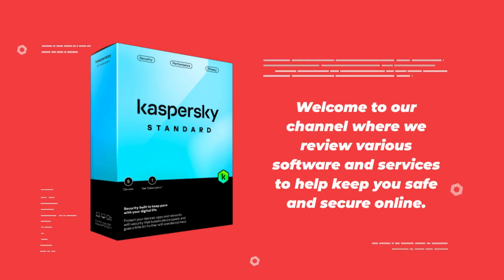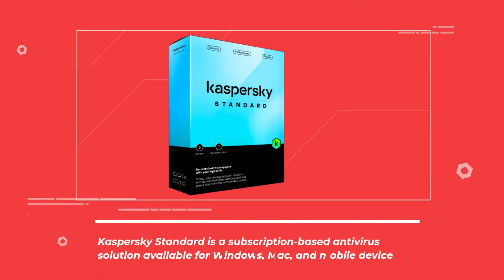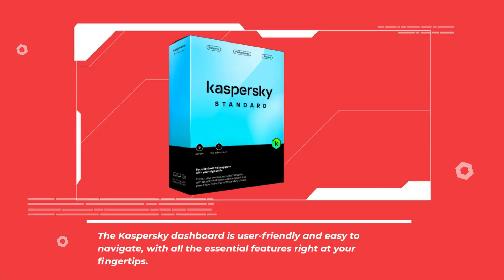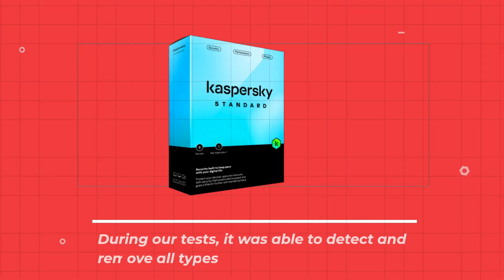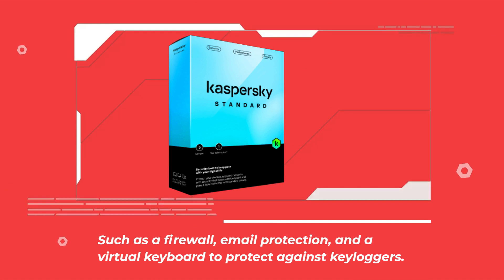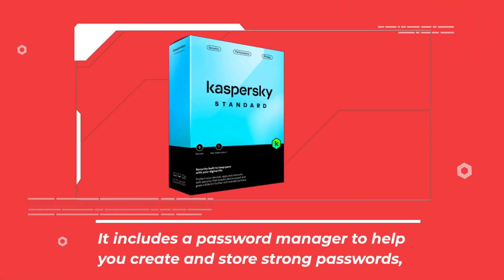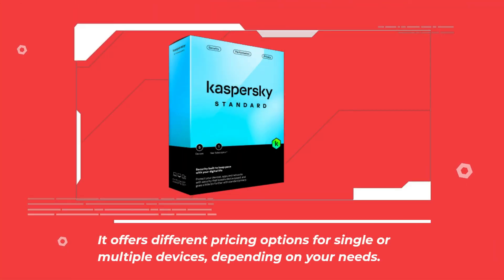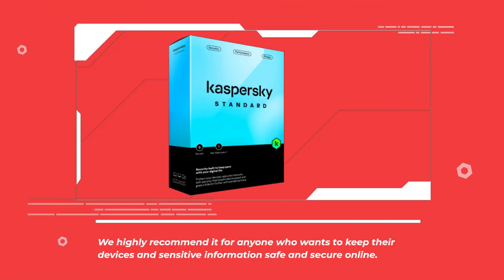Kaspersky Standard Review: Comprehensive Antivirus Protection for Your Devices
Amazon Product Name : Kaspersky Standard

Are you looking for a reliable antivirus software for your PC? In this video, we'll take a close look at Kaspersky's antivirus software and discuss its various features and benefits, including its advanced malware protection, secure online banking, and anti-phishing capabilities. We'll also show you how to use the software to protect your PC from viruses, malware, and other online threats. Additionally, we'll give you our honest opinions on its ease of use, performance, and overall value. So if you're looking for a top-quality antivirus solution, be sure to watch our Kaspersky Standard Review before making your purchase!